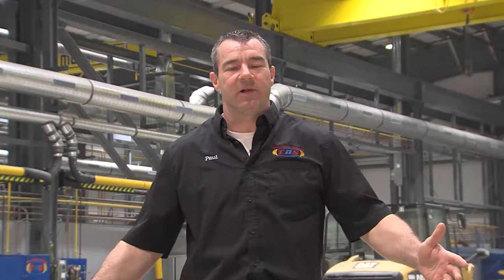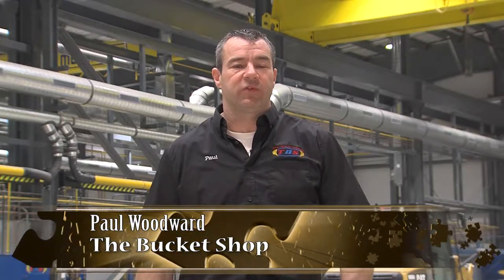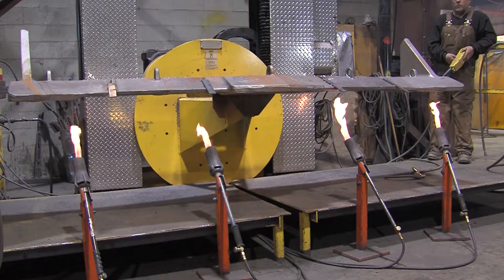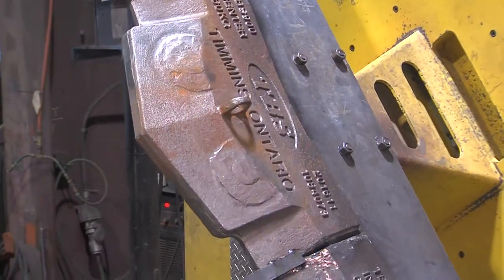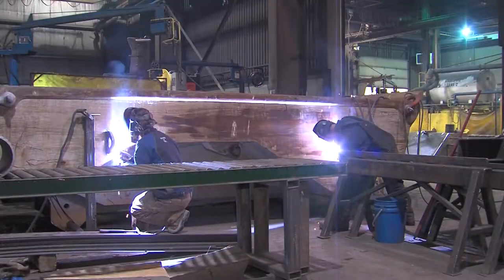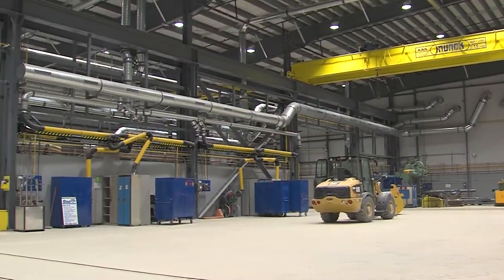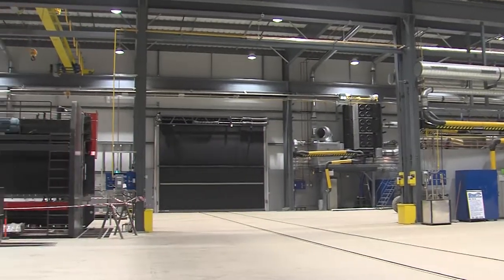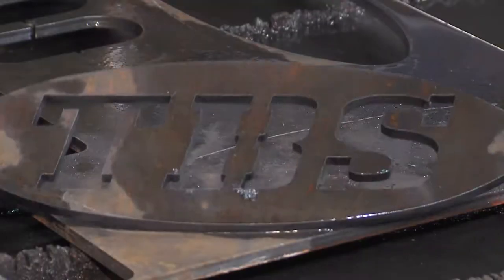The Bucket Shop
An introduction to The Bucket Shop Inc.